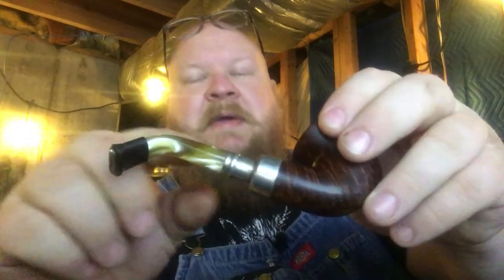05042019 Old Shenandoah Barrel Edition in a Peterson 05 Spigot; Discussing Apologetics and arguing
We crack open a tin of Old Shenandoah Barrel edition and try it in a Peterson flame grain spigot 05 pipe. Highly recommend this aromatic if you enjoy vanilla - along the Lane 1Q vane. I talk briefly about my studies in apologetics and how that has changed my process when communicating with different perspectives or views.